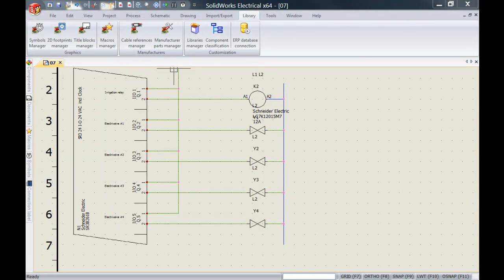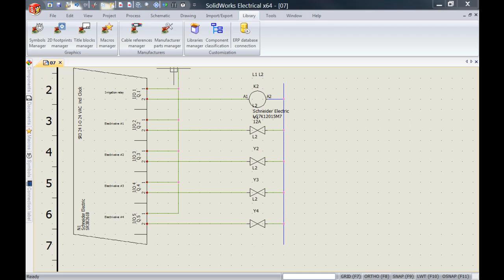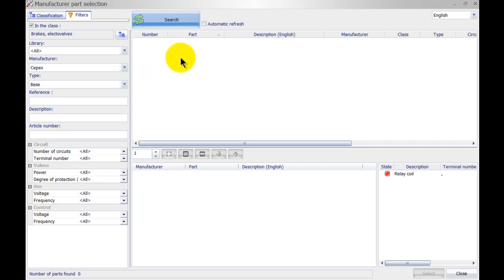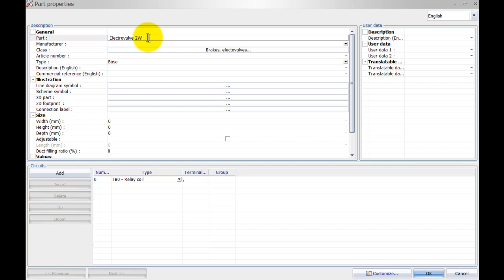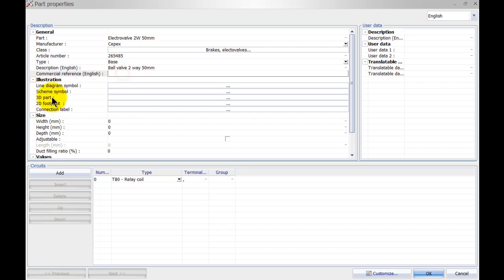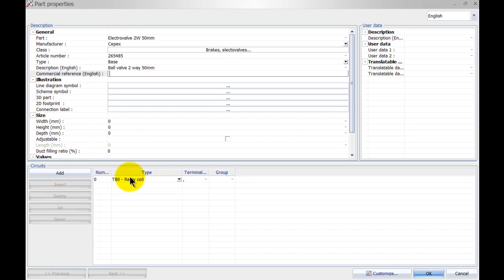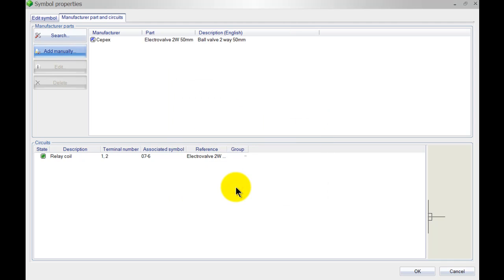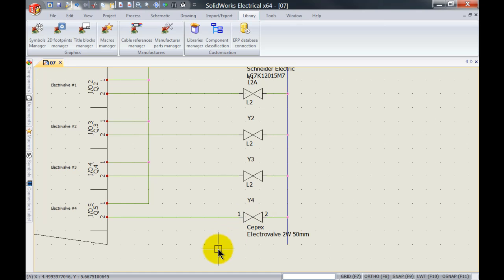33. SolidWorks Electrical - How to Manually add a Manufacturers Part to a Project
This video demonstrates how easy it is to quickly add a manufacturers part to a component in your SolidWorks Electrical Project. By Christian van der Horst